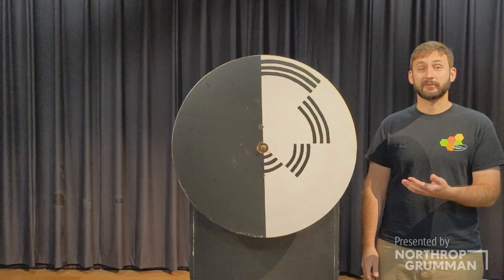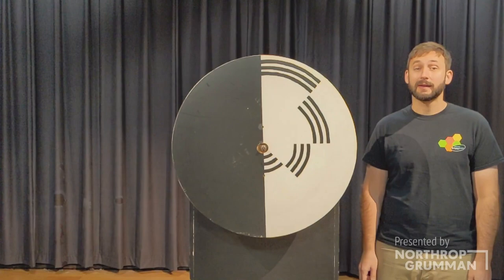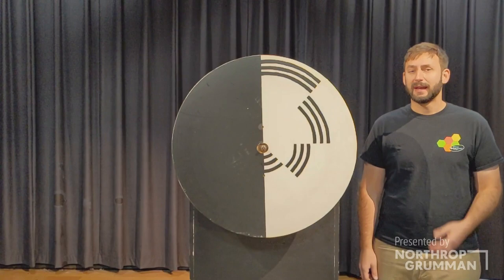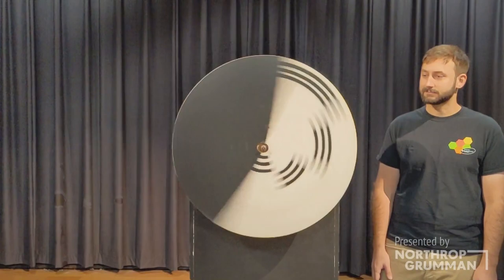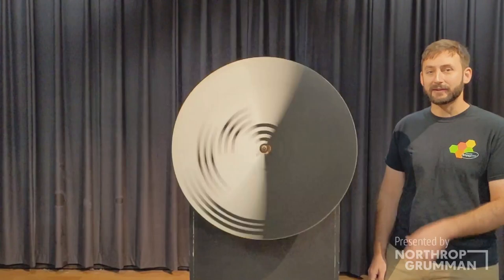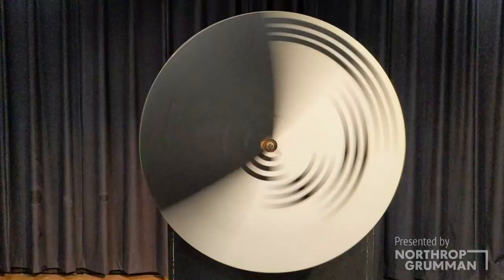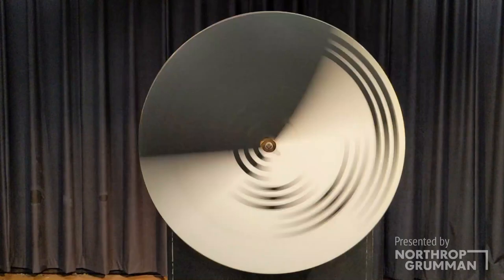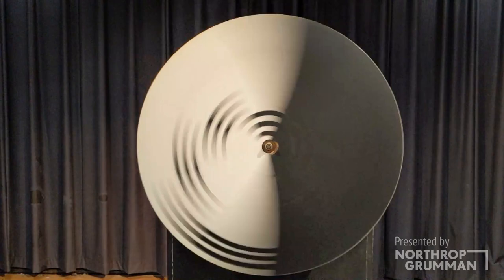MSC Explains: Benham's Disk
Who doesn't love a good optical illusion? Though the disk is only painted black and white, did your brain make you think you were seeing colors?